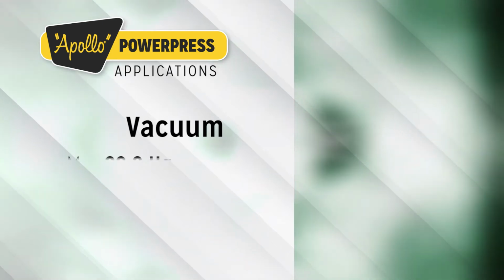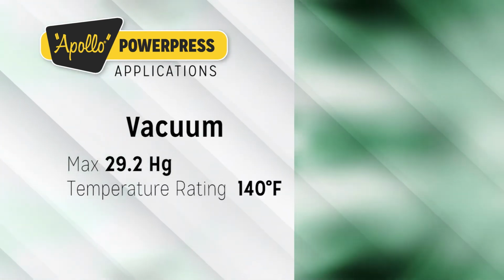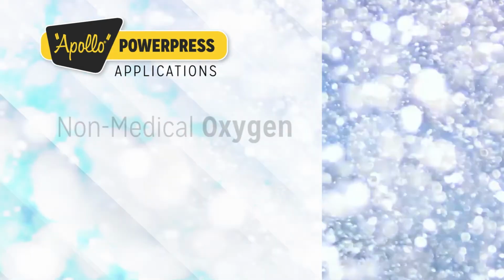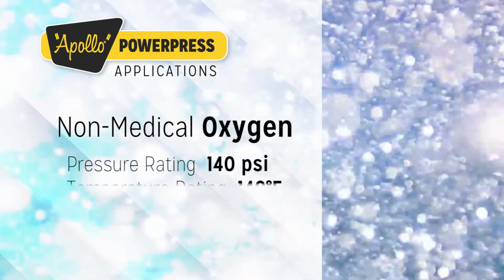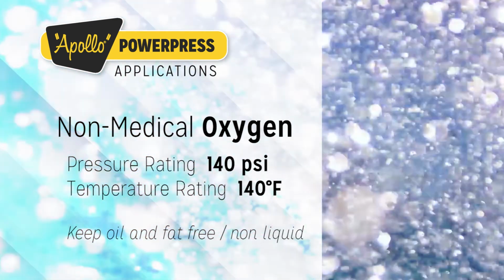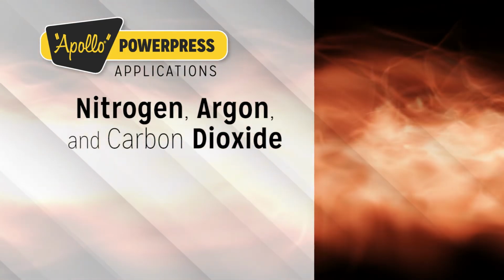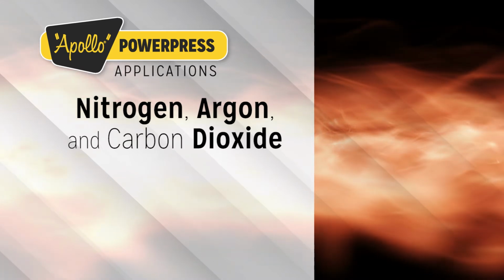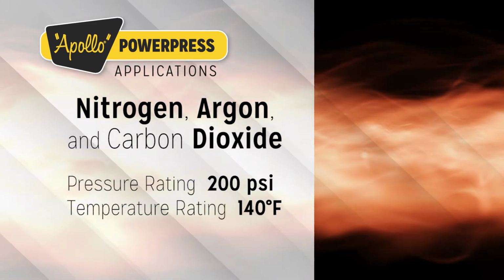Apollo PowerPress® Training | Applications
Apollo PowerPress® is designed to be used with schedule 10 through 40 thick wall steel pipe (black steel, galvanized steel, and epoxy coated steel) as defined by ASTM A53, A106, A135, A795 standards.